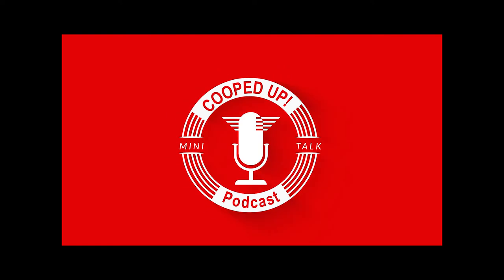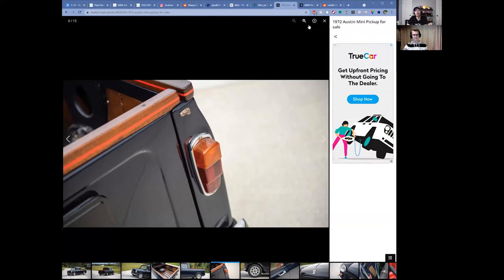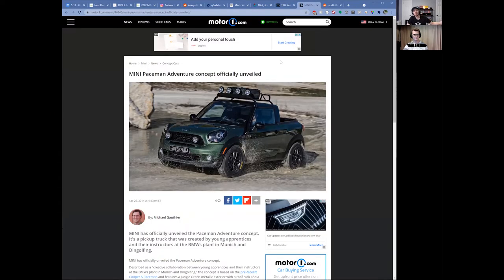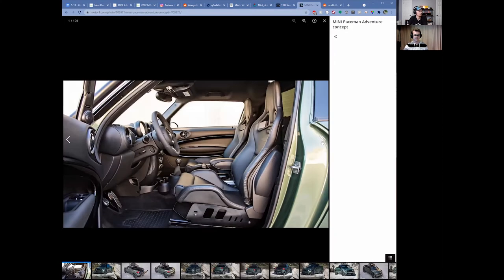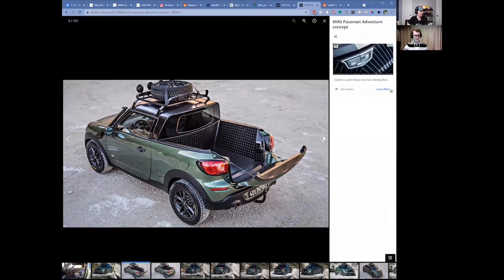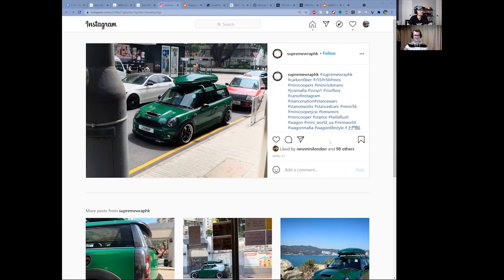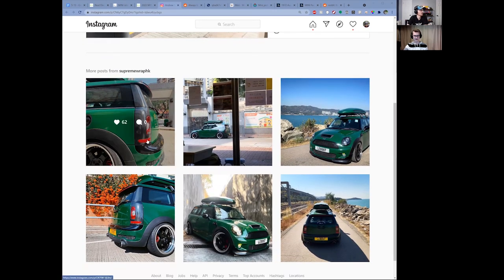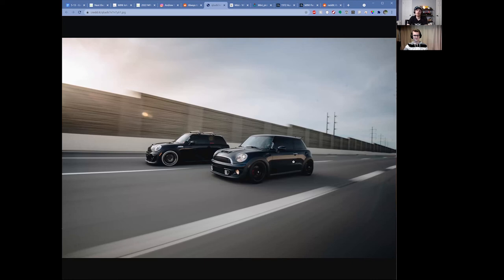Cooped Up Ep. 9 - MINI trucks, convertibles and extended electric range!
This week we talk about the MINI truck, the renewed MINI convertible, the extended range of the 2022 Electric Cooper  and more!

0:00 Intro
0:39 MINI Truck
7:14 MINI in the News
14:53 Social Picks
17:09 Upcoming Videos